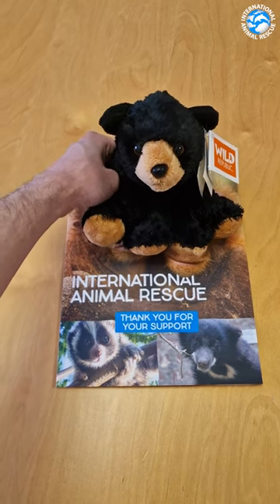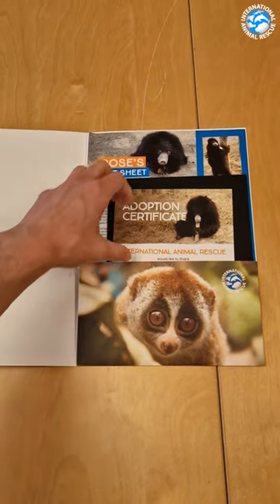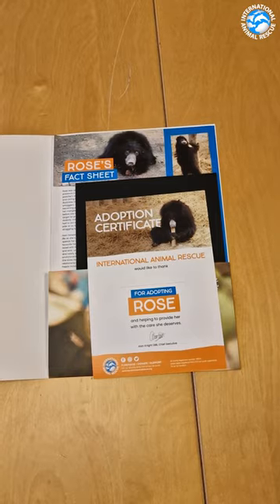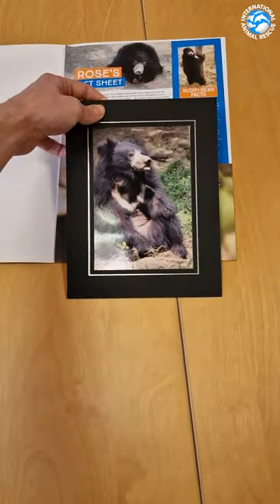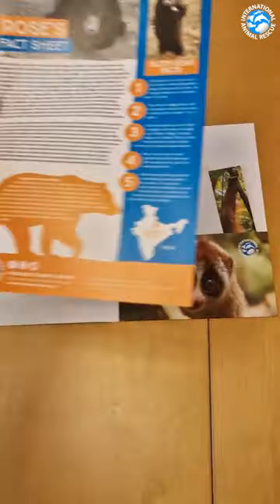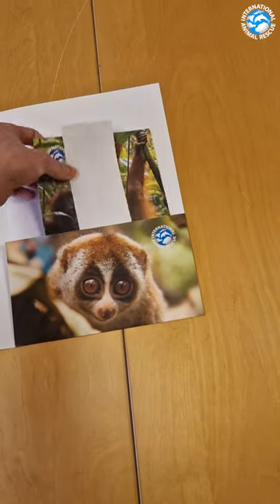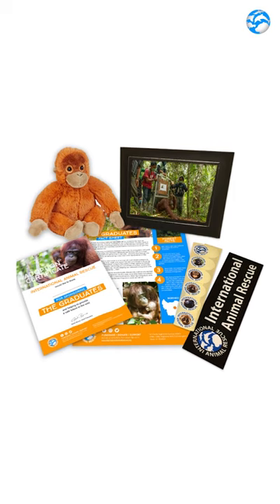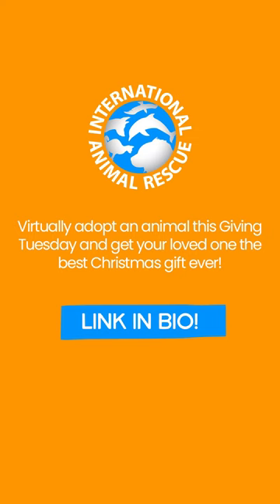Why This Is THE BEST Animal Christmas Gift!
LINK IN YOUTUBE CHANNEL BIO!

Today is GivingTuesday, a global day of generosity that unites millions in supporting causes dear to their hearts. Do something amazing on this special day and gift an animal adoption to someone special, or even to yourself. With the festive season just around the corner, they make a FANTASTIC present for any animal lover!

By virtually adopting one of the rescued animals, ranging from orangutans to sloth bears, you are enabling them to continue receiving vital rehabilitative care at rescue centers around the globe. Each of these animals has a unique and inspiring story of survival. When you adopt, your loved one will not only discover the incredible journey of their adopted animal but also play a significant role in their ongoing recovery and care.